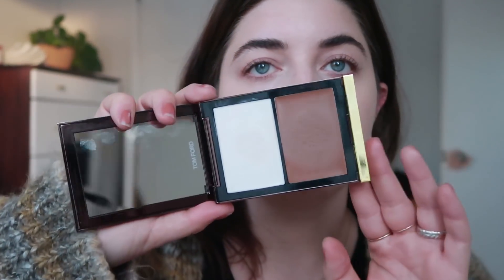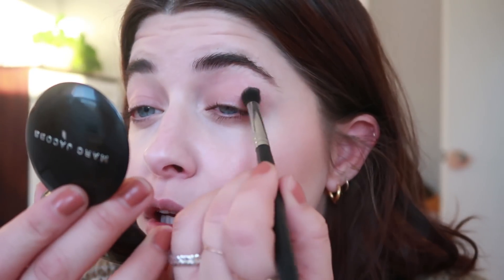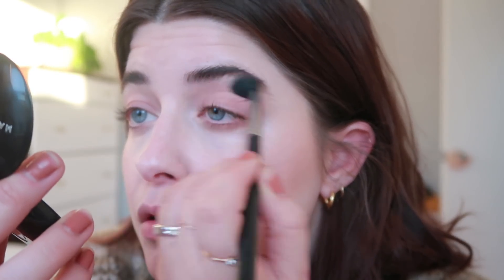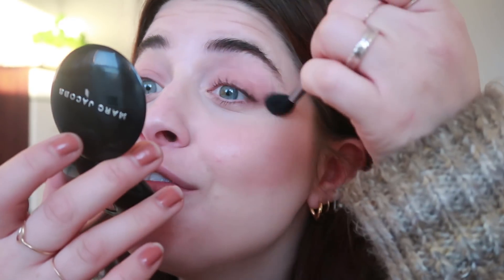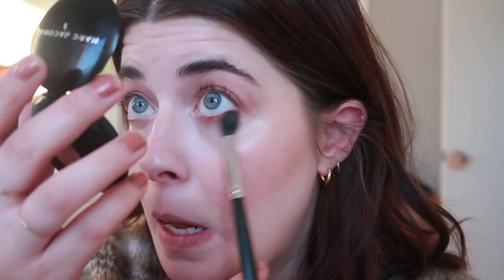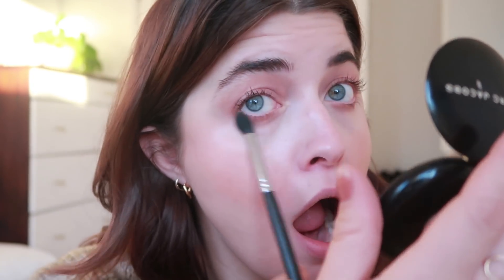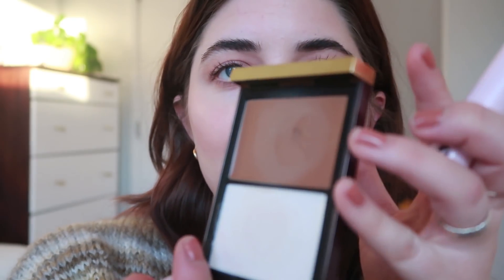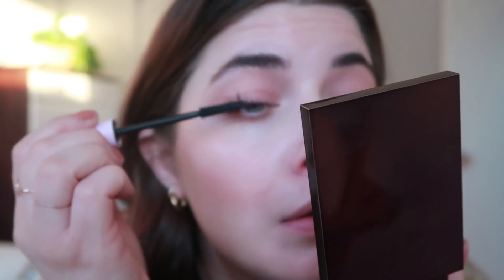How I do my makeup when I look like s#@%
all products listed below! xo

~ PRODUCTS USED

Marc Jacobs Omega Gel Powder Eyeshadow (The Big O)

Los Angeles Apparel Fine Jersey Crop Top (size L)

MY JEWELRY